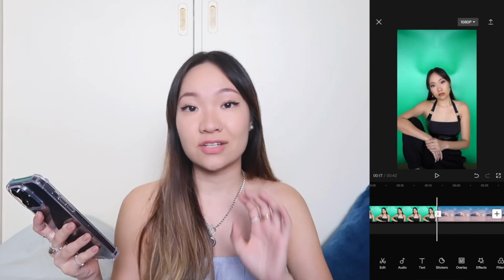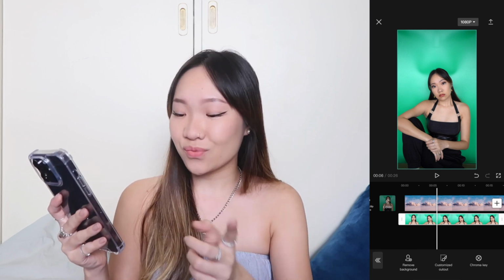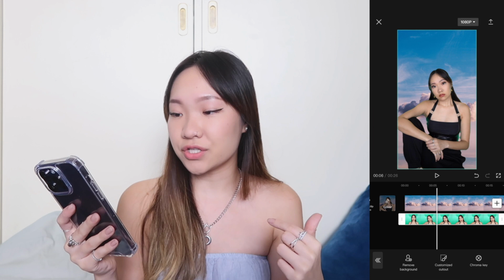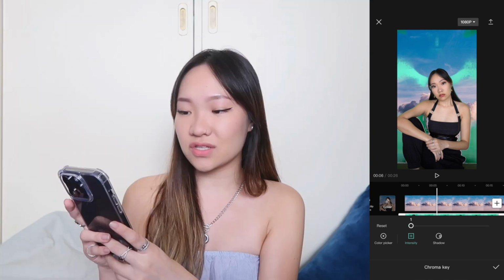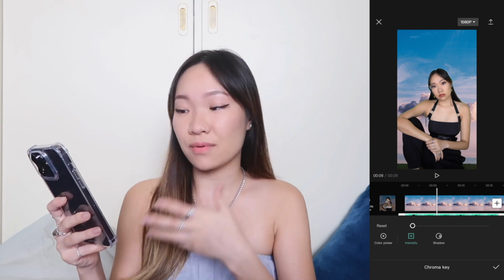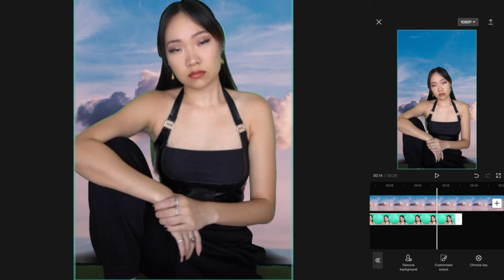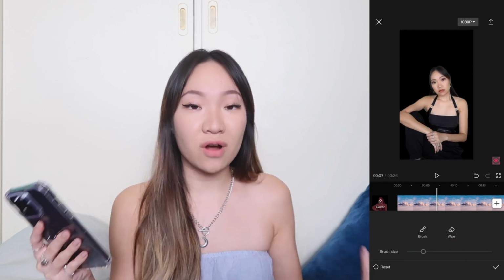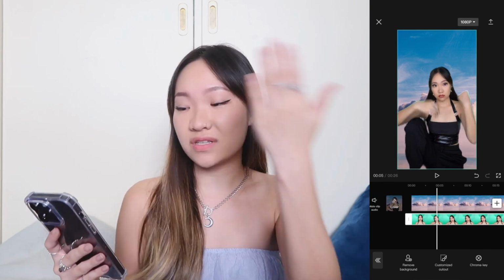How To Edit GREEN SCREENS On Capcut TUTORIAL - Chroma Key Remove Background || Mobile Video Editing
Learn to edit green screen easily on your mobile editing app!

🚀 EDITING MASTERCLASS OPEN NOW (claim launch discount before it ends!)

How To Overcome Camera Shyness, Get Confident On Camera - Tips to overcome fear & get camera ready